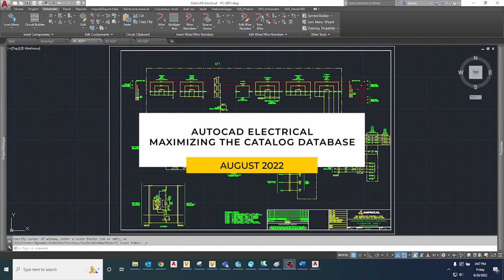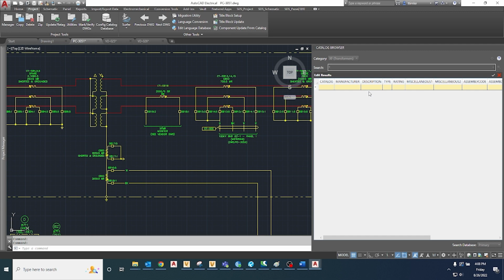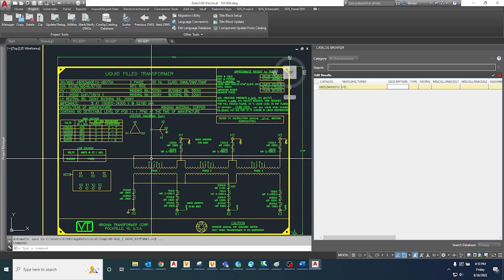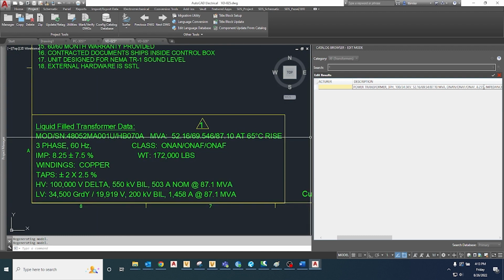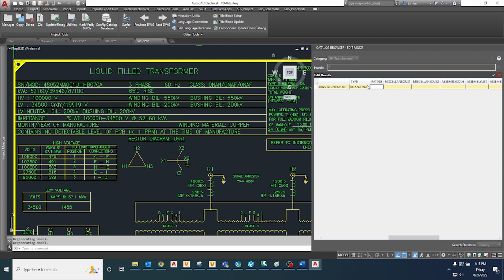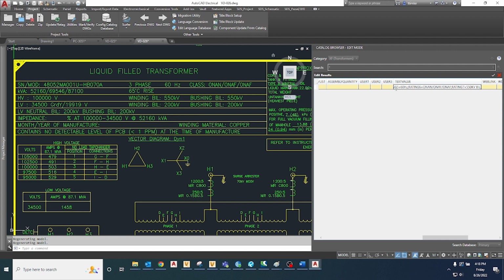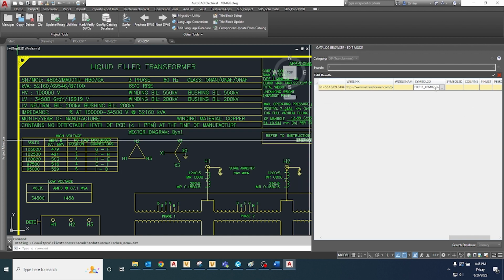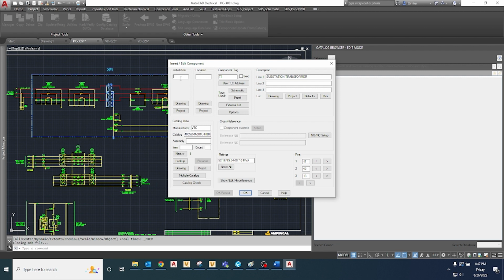AutoCAD Electrical Catalog Database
The AutoCAD Electrical Catalog Database is much more than a simple parts catalog. Learn how to create a comprehensive AutoCAD Electrical catalog database entry to maximize automatic symbol data entry during design.